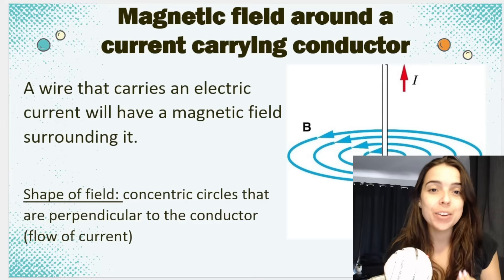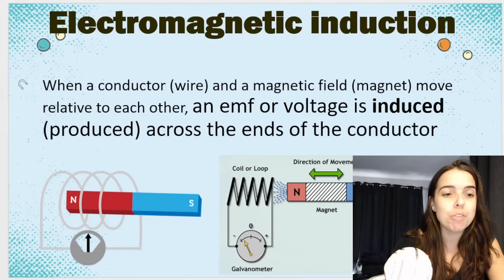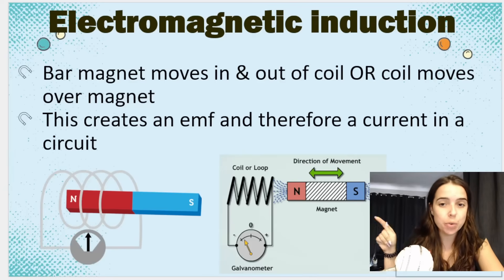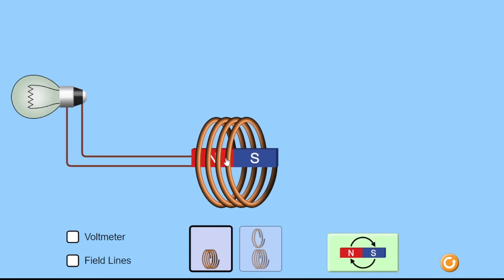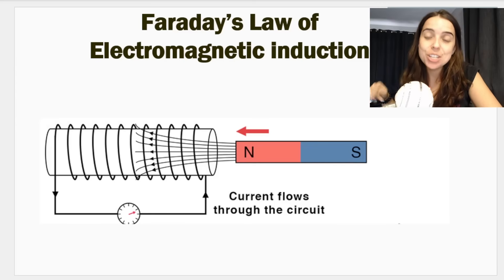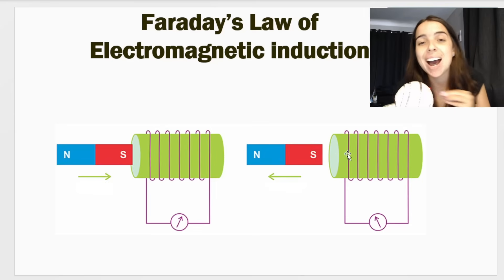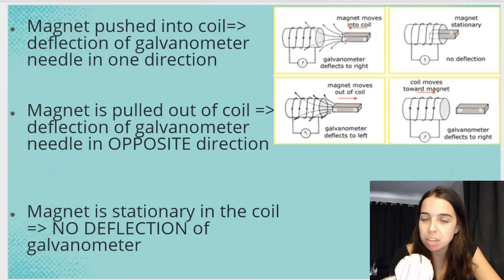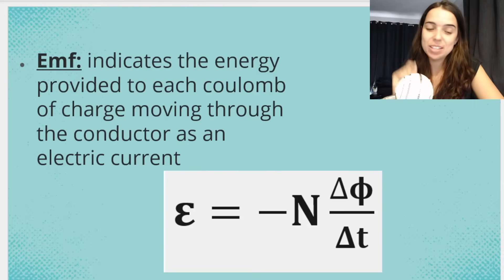Grade 11 Electromagnetism Electromagnetic Induction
Gr 11 Physics - electromagnetic induction and introduction! In this video I introduce electromagnetic induction and show you a cool simulation to help you understand it!

I am a qualified (and currently working) Physical Sciences and Maths teacher! I give loads of teacher tips throughout my videos!